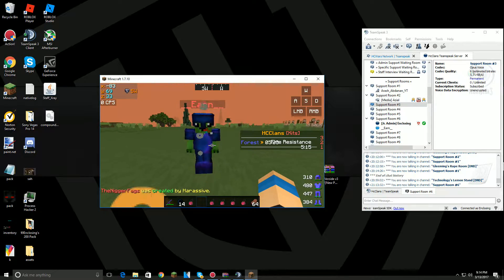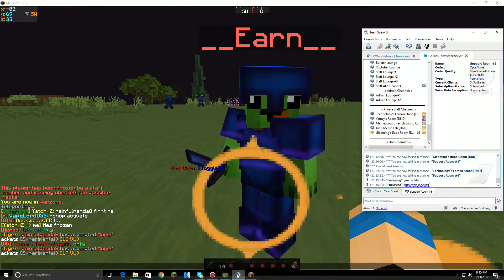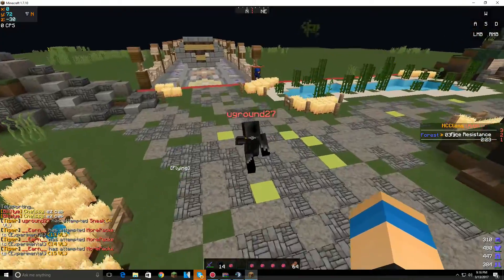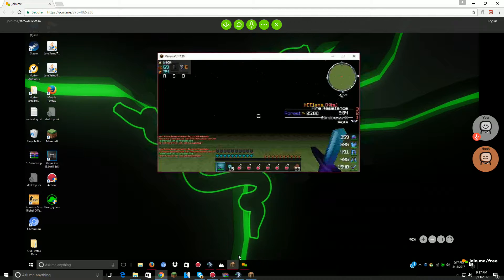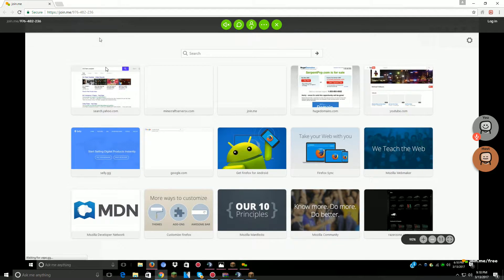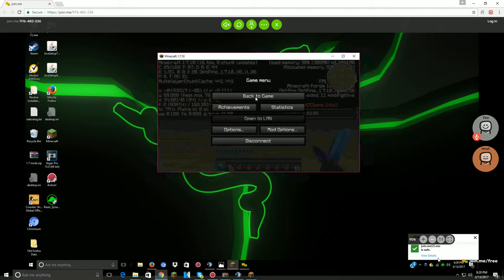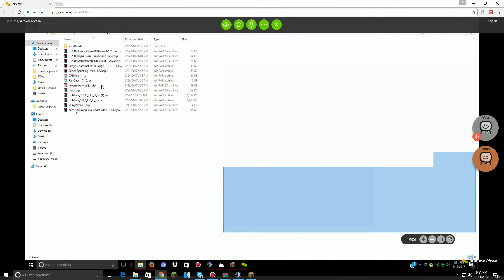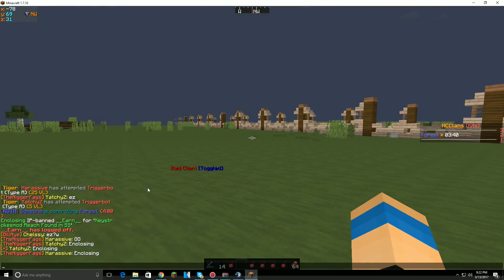KEYSTROKESMOD REACH FOUND IN SS!!!!